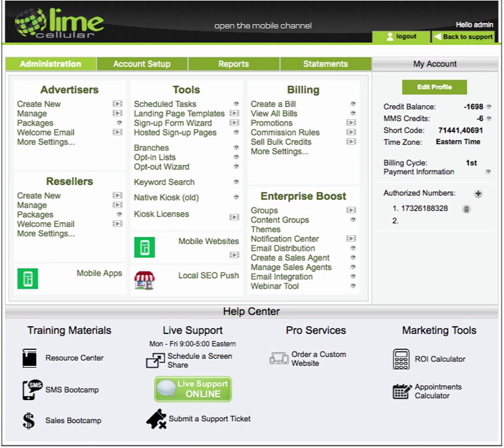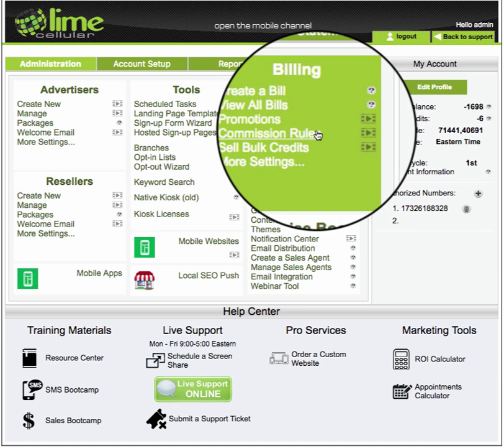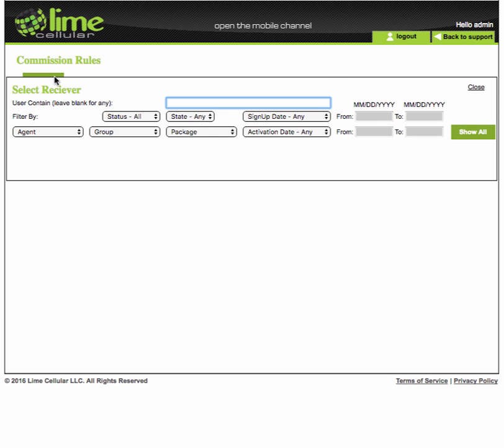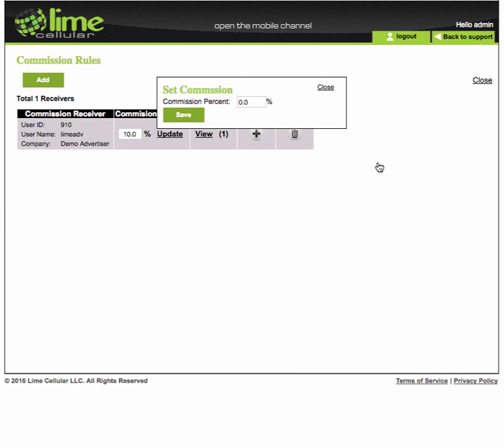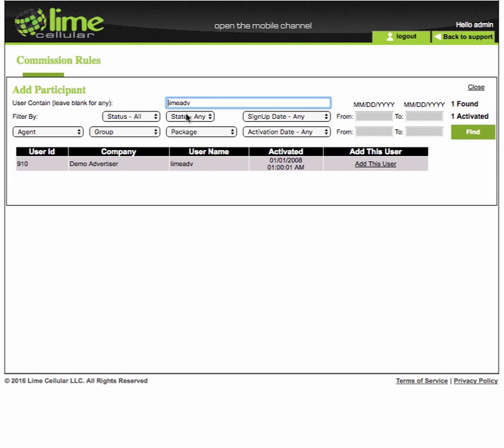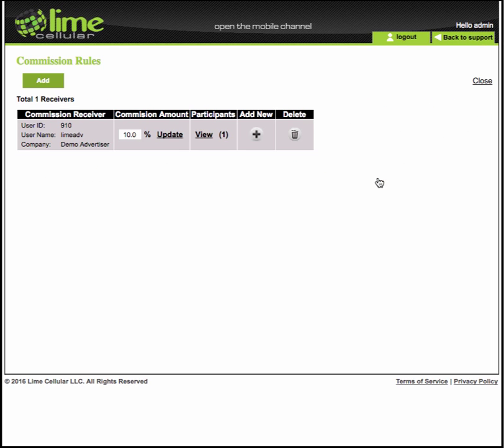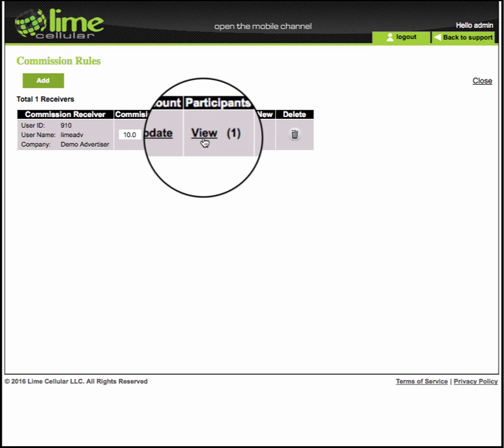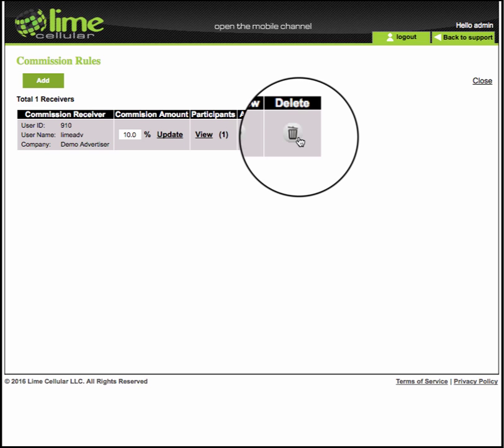Commission Rules Tutorial